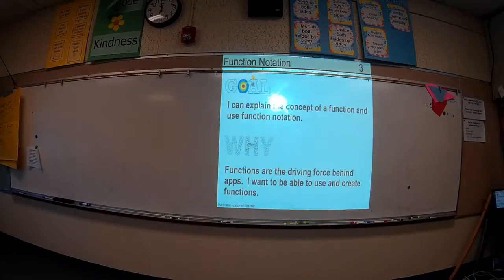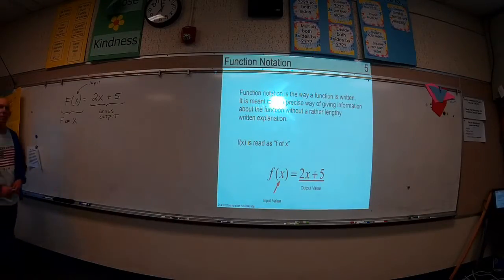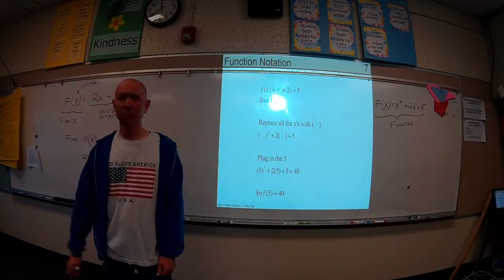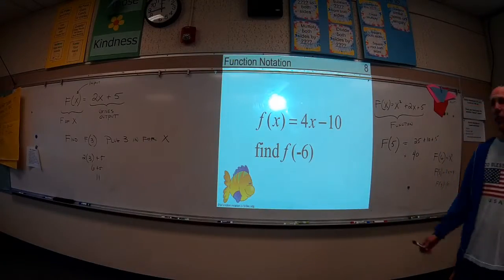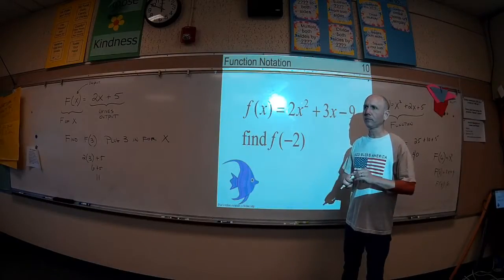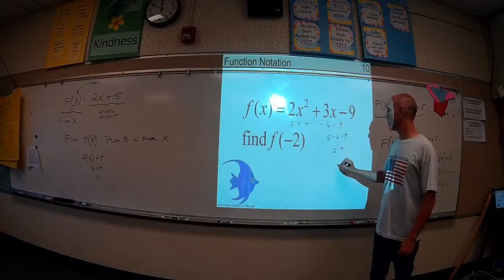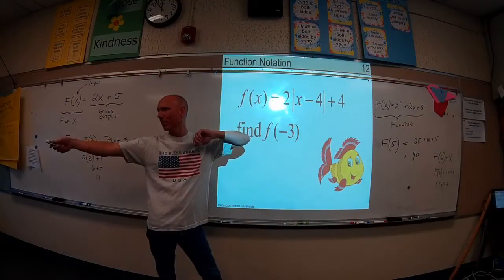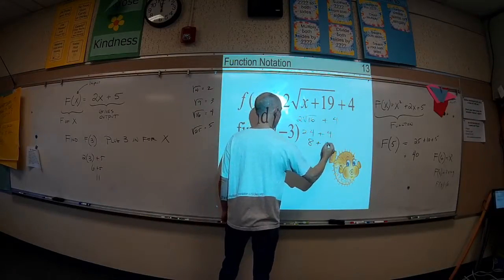Mr Barre Live Stream